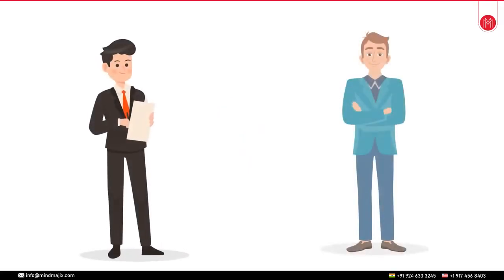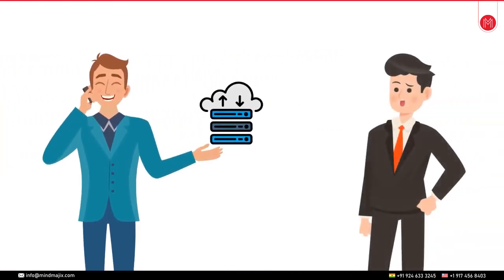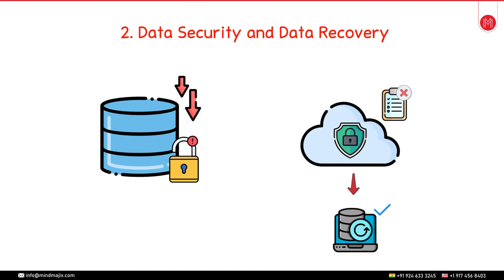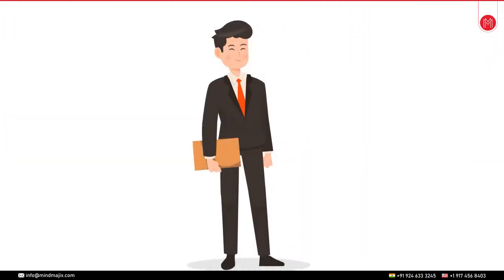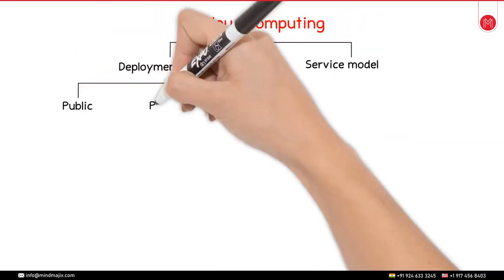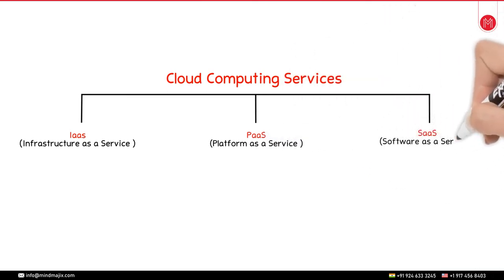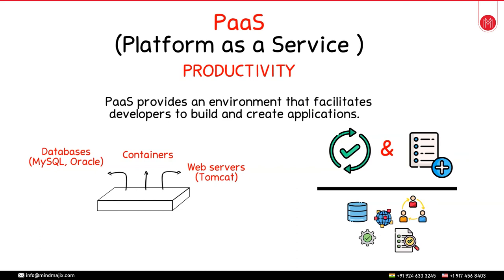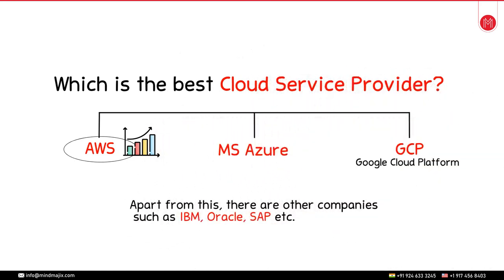What is Cloud Computing? A Beginner's Guide (2026) | Cloud Computing Explained | MindMajix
What is Cloud Computing? This video provides a comprehensive overview of cloud computing, explaining its benefits, key services (IaaS, PaaS, SaaS), and use cases. Understand how the cloud can transform your business or personal projects. Start your cloud journey today.

Timestamps:
0:00:00 Introduction to Cloud Computing
0:01:14 Servers and Storage
0:01:35 Data Security and Data Recovery
0:02:10 Scalability
0:02:40 Maintenance
0:03:03 What is Cloud Computing
0:04:47 Cloud Computing Services

🔘 What is Cloud Computing in simple words?
Cloud computing is the on-demand delivery of computing services like servers, storage, databases, and software over the internet. Essentially, it allows you to access and use these resources without owning or managing the physical infrastructure.

🔘 How does cloud computing work?
Cloud computing works by providing access to shared computing resources like servers, storage, and software over the internet, hosted in remote data centers. Users access these resources on demand, paying only for what they use, eliminating the need for local infrastructure.

🔘 About MindMajix's AWS Training:
MindMajix's AWS training is for every individual aiming to build a robust career in Cloud Computing. Our online AWS course provides basics to advanced concepts that help you to design, deploy, and manage AWS scalable and reliable systems based on the latest content updates of the AWS Certified Solutions Architect – Associate (SAA-C03) certification exam. Our training program includes at least four real-time industry use cases and projects to master skills.

🔑 Key Features
👉 24/7 Support.
👉 Real-life Projects.
👉 Get Certified.